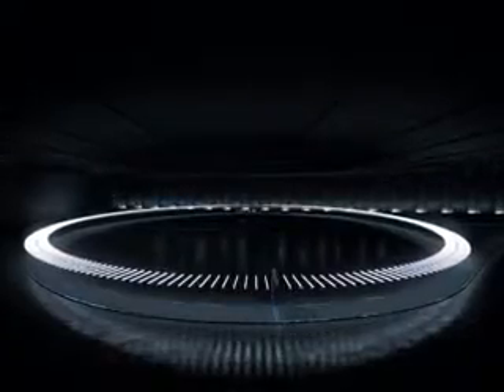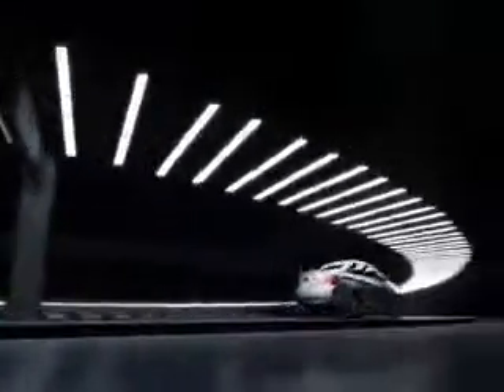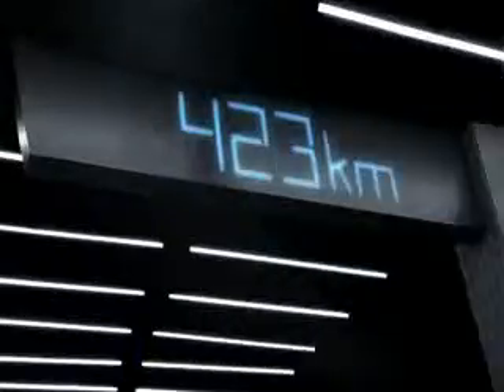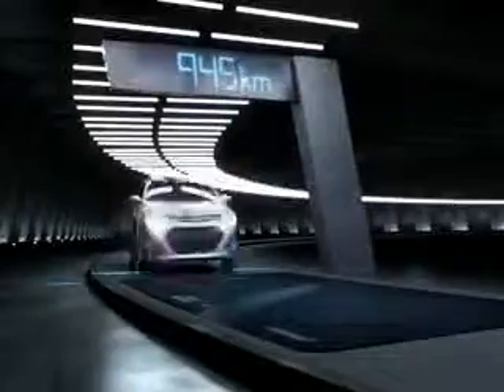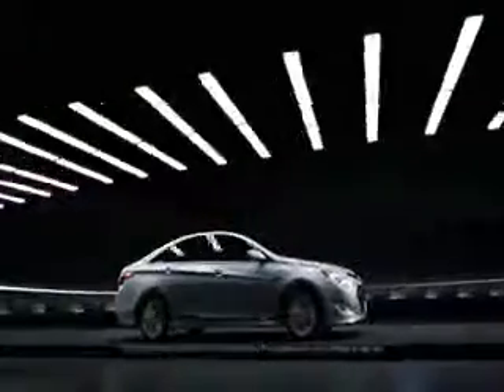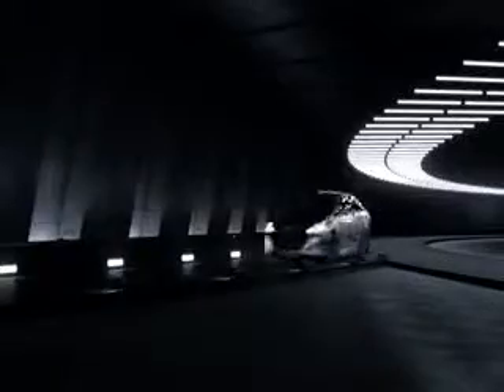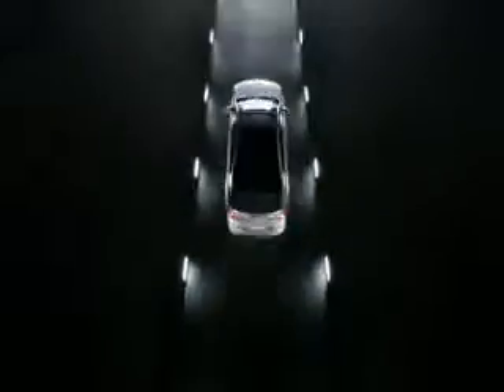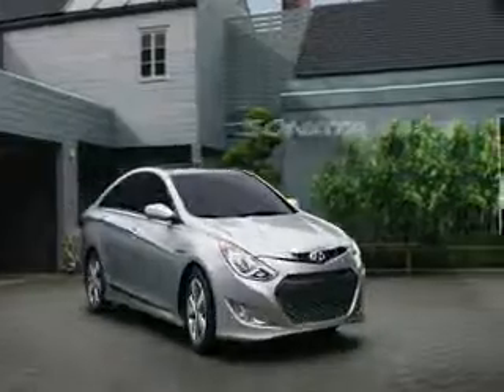2013 Hyundai Sonata Carthage MO | New Hyundai Sonata Carthage MO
Looking to lease a 2013 Hyundai Sonata near Carthage MO? Come see us at Crain Hyundai of Bentonville, located near Carthage MO, where we are dedicated to serving the community of Carthage with dependable, new 2013 Hyundai Sonata's. Crain Hyundai of Bentonville, the best Hyundai Dealer in the Carthage MO area, has a huge selection of Sonata's, so come on down to Crain Hyundai of Bentonville and check out our new Hyundai collection today! We will help you find the perfect lease or perfect new purchase, whichever fits best for your lifestyle!